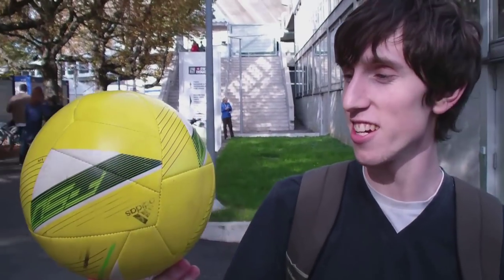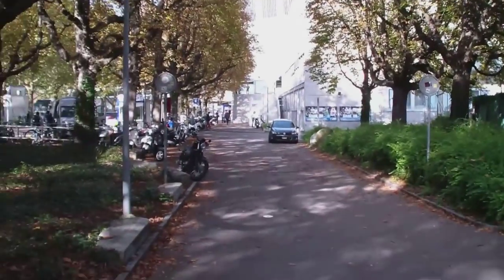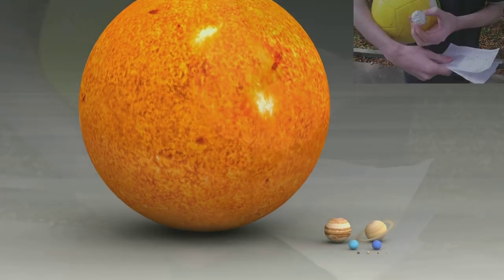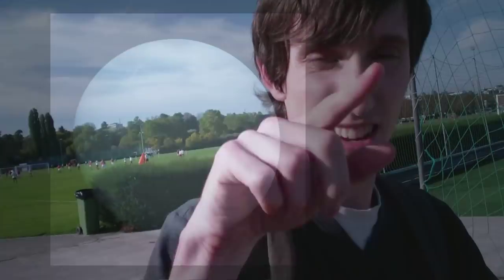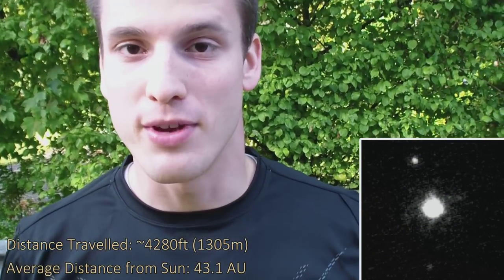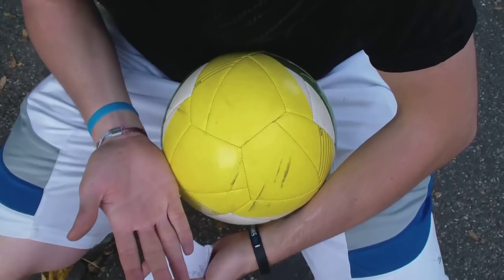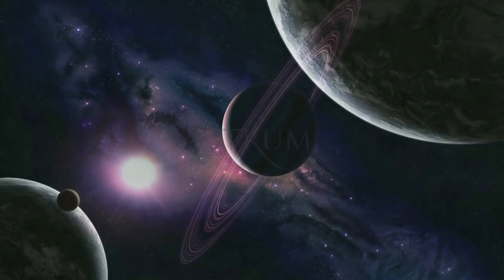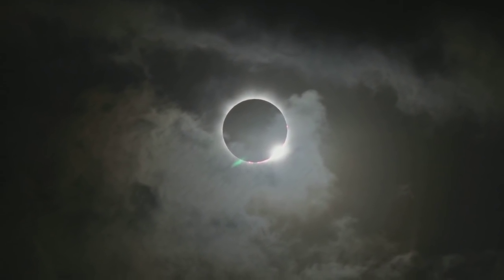How Big is our Solar System?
How big would our Solar System be if the Sun was an eleven inch football/soccer ball? Alex and Jonathan set out to find the answer to this question, and visit each of the planets and planetoids along the way, all the way out to Eris.

All credit for the photos go to NASA.